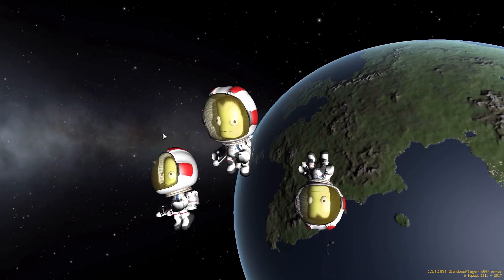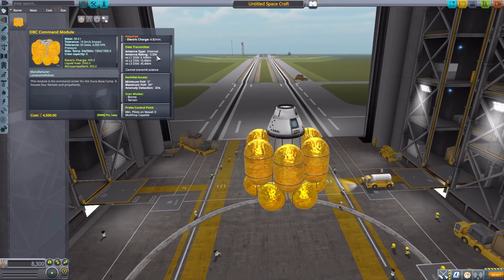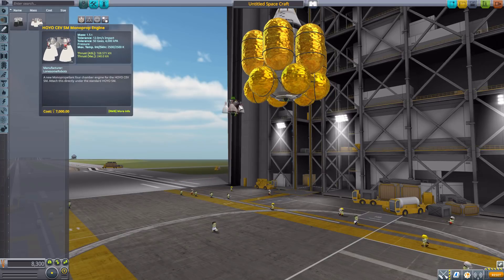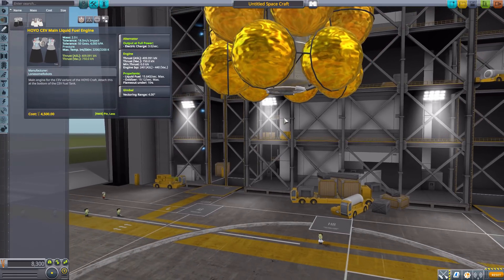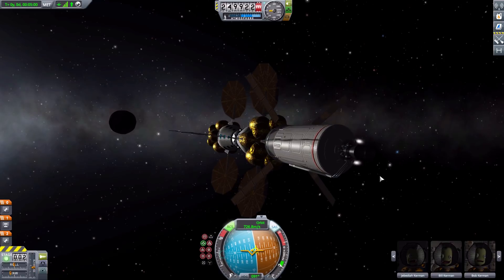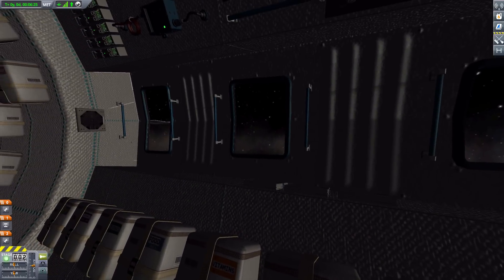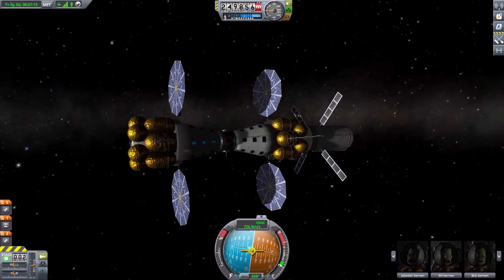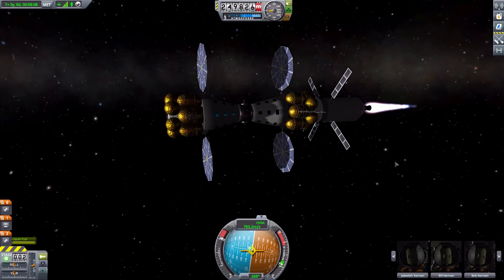KSP Mods - Duna Base Camp & HOYO CEV Expansion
In this episode I mess around with The Duna Base Camp & HOYO CEV Expansion mod which adds into the game parts expansions to the HOYO CSM and DADV Lander mods.